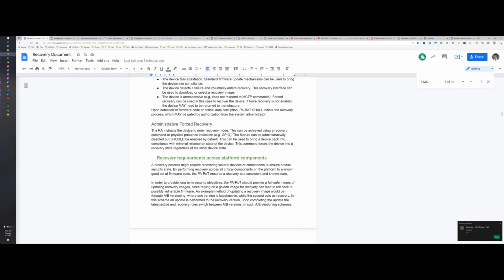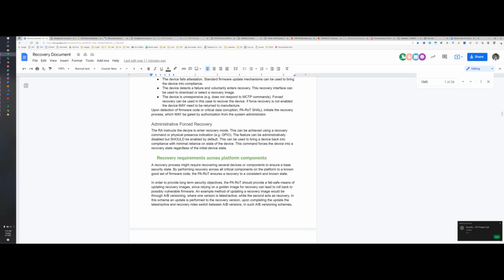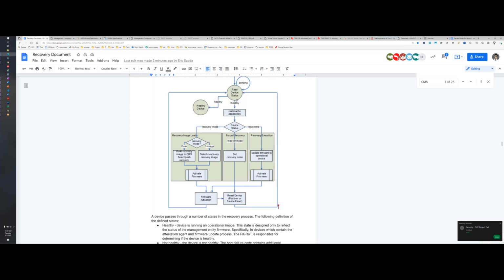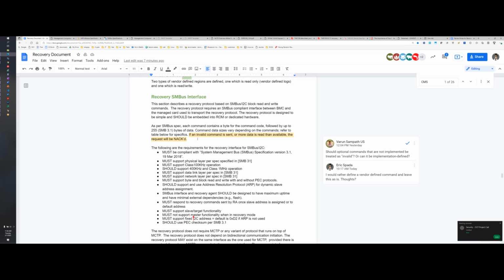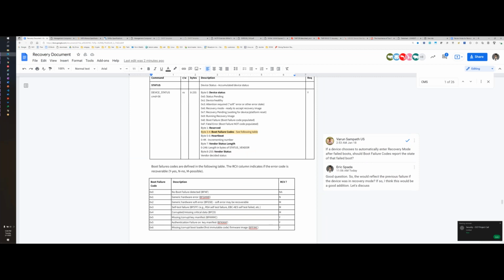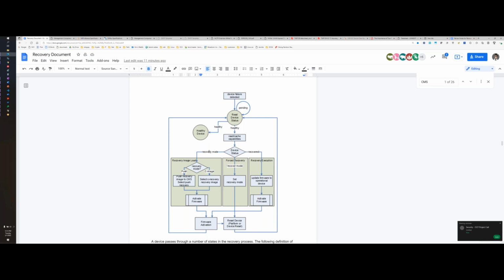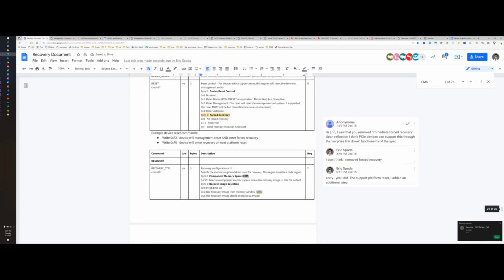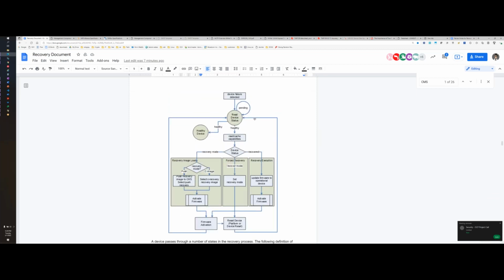Security - OCP Project Call: February 3rd, 2022